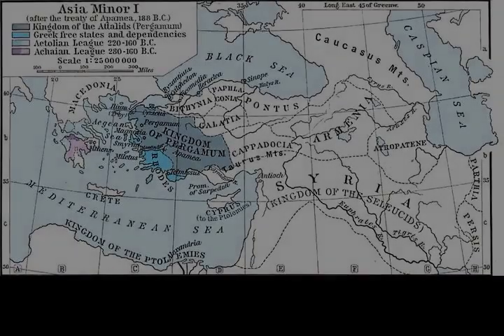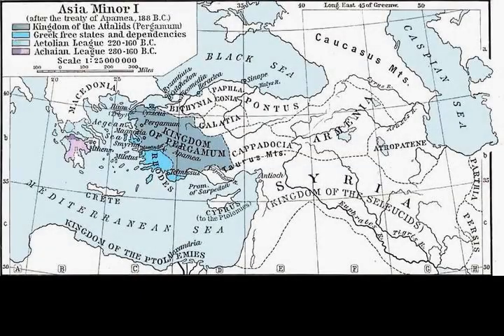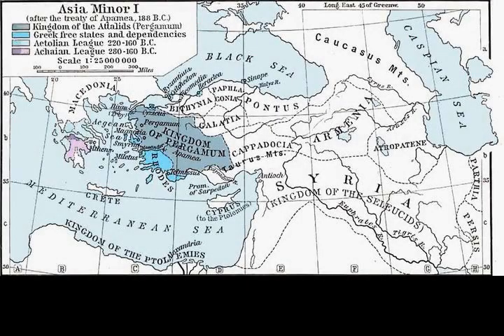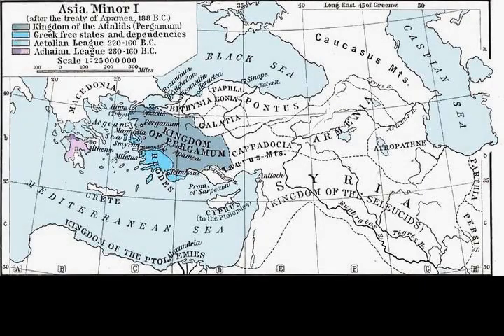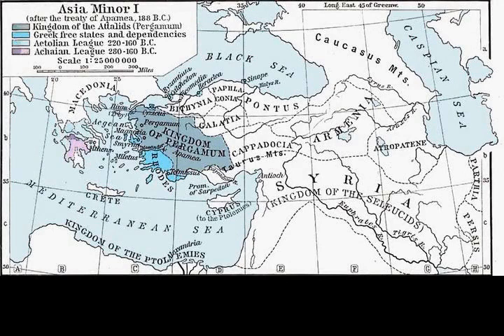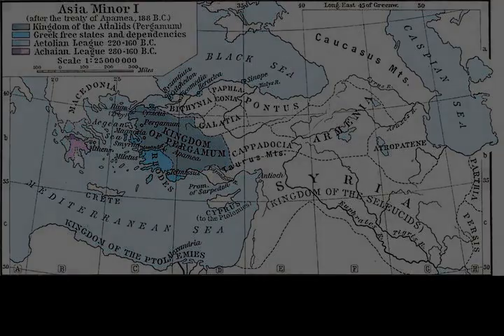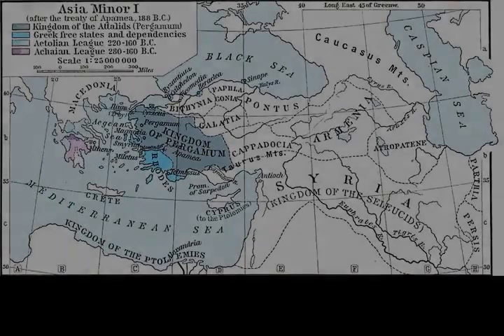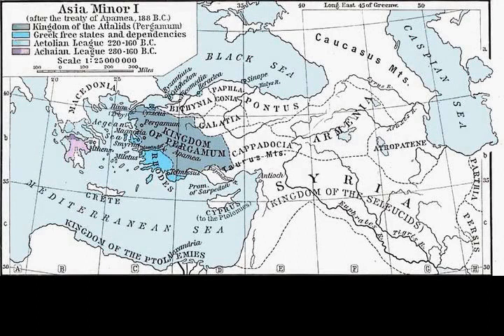Battle of Myonessus - Wikipedia article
Video summary:
The Battle of Myonessus took place in September 190 BC. It was fought as part of the Roman–Seleucid War, pitting the fleets of the Roman Republic led by Admiral Lucius Aemilius Regillus and its Rhodian allies under Eudamus against a Seleucid fleet of Polyxenidas.